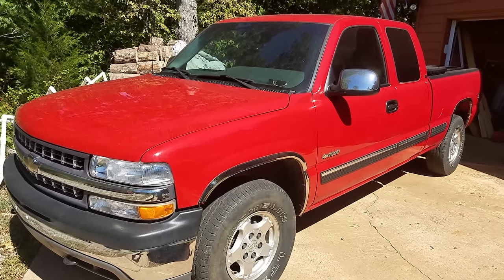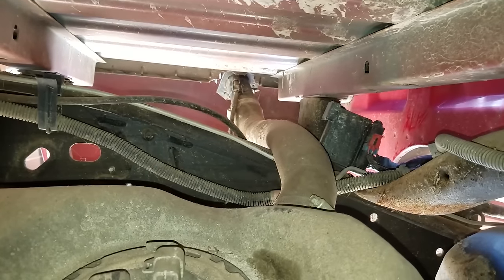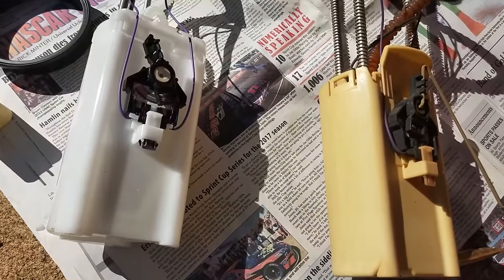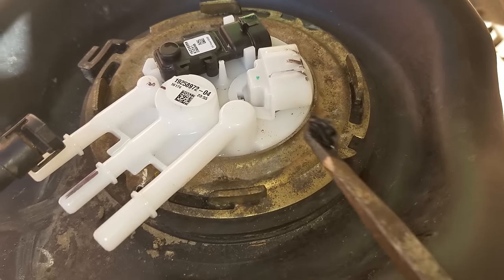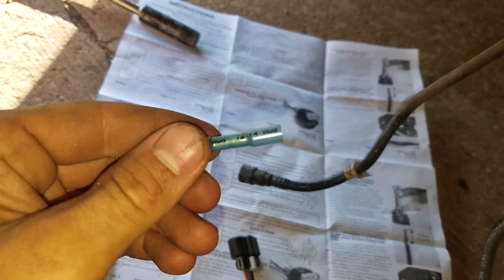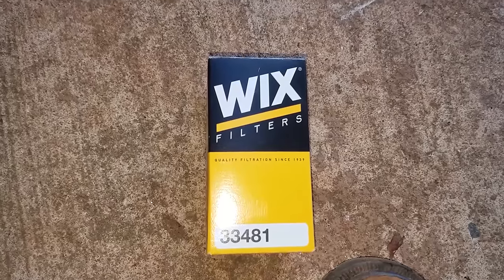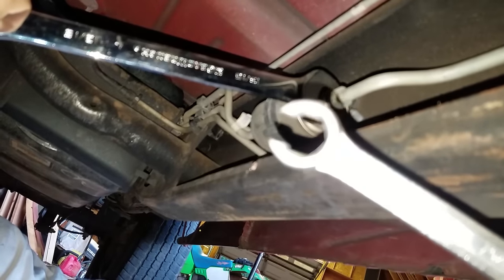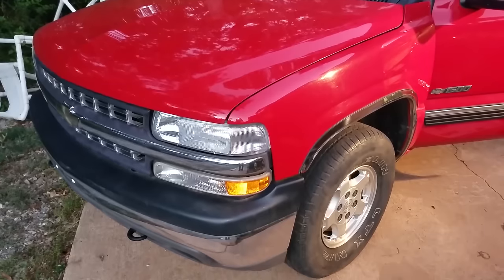Chevy Silverado Fuel Pump Removal and Installation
How to replace a Chevy Silverado fuel pump. This is how to remove and install a fuel pump in a Chevy Silverado 1500. You also need to replace your fuel filter when you replace the fuel pump in your truck. READ MORE FOR FUEL PUMP & TOOL LINKS:

It is important to buy the highest quality fuel pump you can afford. This is an ACDelco fuel pump. Avoid cheap fuel pump assemblies, like Airtex, at all cost.

Fuel Pump Links:
All Silverado Fuel Pumps
AC Delco Fuel Pumps
Delphi Fuel Pumps

Make sure you find the EXACT fuel pump that you need. There are different models depending on what emission system your vehicle has. Triple check what fuel pump you need by looking under the vehicle to see what/how many outlets/connectors are on your existing fuel pump assembly.

This can be hard to see, but a good trick is to use your phone and take a picture with the flash on. You want to get a good picture of the top of the tank. This way, you don't have to remove the whole tank or bed just to see what pump assembly you need!

Diagnostic tools:
ABN fuel injector pressure test kit
BETOOLL fuel injector pressure kit (ALOT of adapters)
OTC fuel injector pressure test kit

CRAFTSMAN Fully Polished Wrench Set

SK FULLY Polished Wrench SET Really Nice Set NO SKIPPED SIZES!!
SK Ratcheting Wrench SET
SK 9 Piece Screwdriver SET
SK Plier 5 Piece SET
SK 3/8" Socket SET
SK 1/4" Socket SET

KNIPEX Cobra Pliers Set Really High Quality Set!

Gearwrench Flex Head Ratchets (Flex Heads)
Gearwrench SAE Ratcheting Wrench Set 13 Piece
Gearwrench METRIC Ratcheting Wrench 16 Piece Set
Gearwrench Indexing PRY BAR set 3 Piece
Gearwrench SAE/METRIC Wrench Set 44 Piece
Gearwrench Plier Set 7 Piece Set

Sometimes, you can get away with just replacing the fuel pump itself, and not replace the whole fuel pump assembly.
However, if your fuel gauge is not working properly, you HAVE to replace the whole assembly.

Always use WIX fuel filters. They are the best fuel filters you can buy for your vehicle!

This will work on a Chevy Silverado, Suburban, Tahoe, or a GMC Sierra.